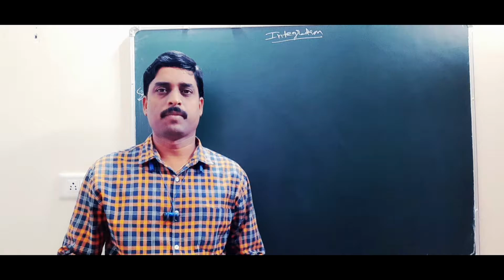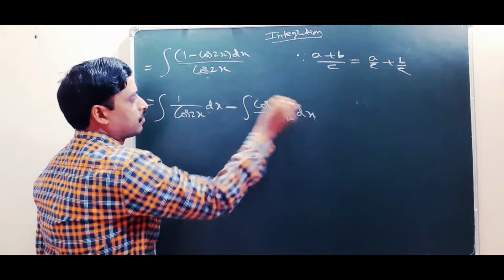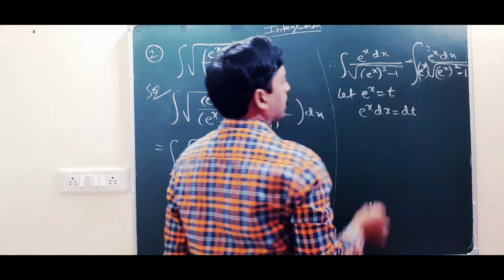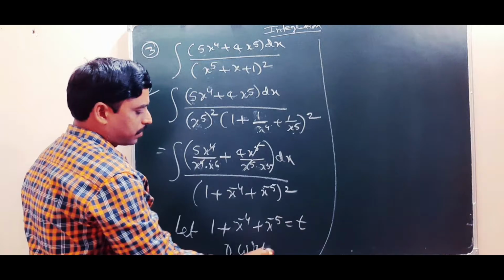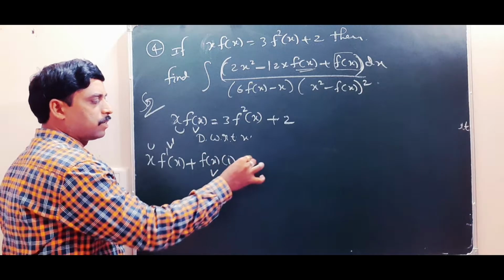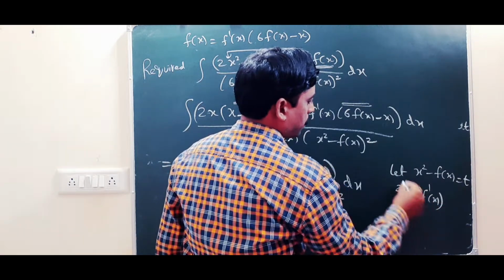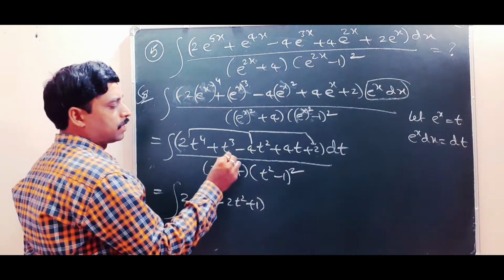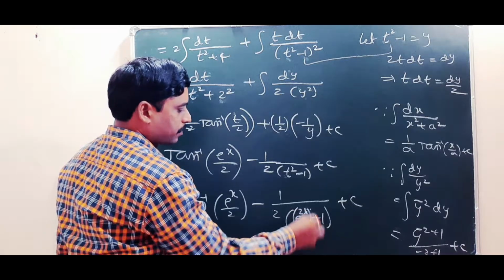INDEFINITE INTEGRATION PART 31 FOR IIT, JEEMAINS, BITSAT, EAM (AP&TS),KCET AND MHCET...